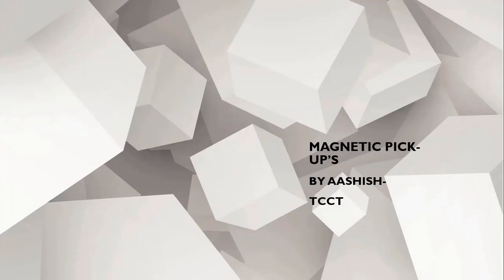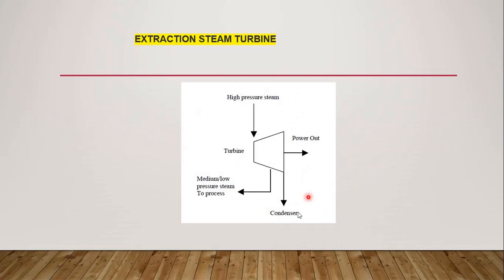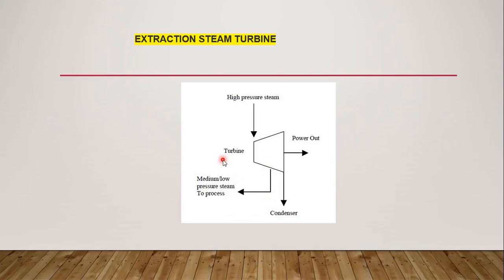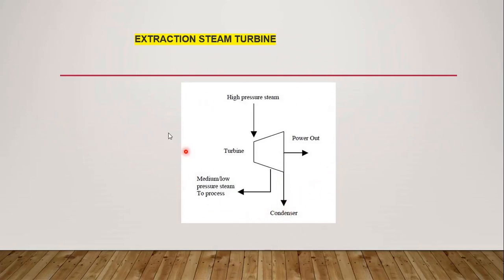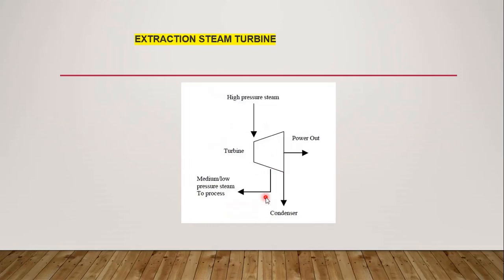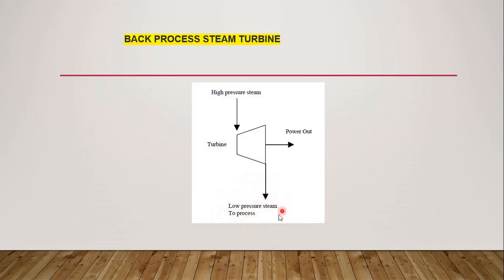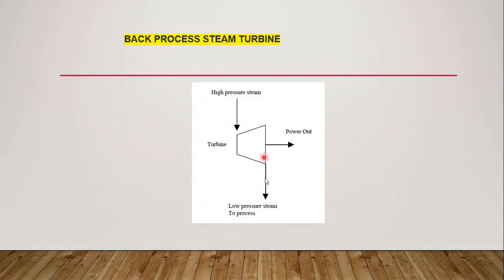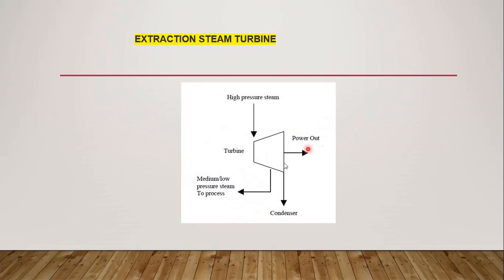Steam Turbine types#extraction type turbine and Back pressure turbine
Information on steam turbine classifications? extraction (condensing) steam turbine and non-condensing steam turbine information is shared in the video